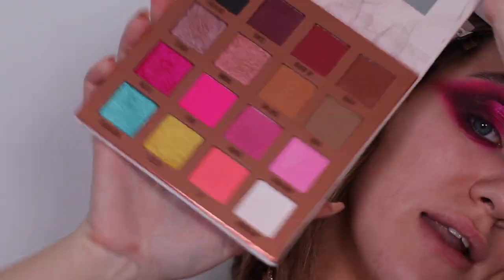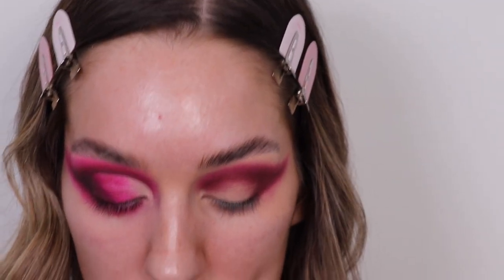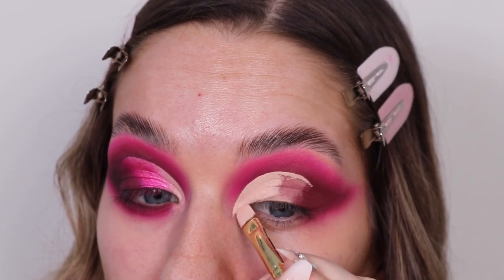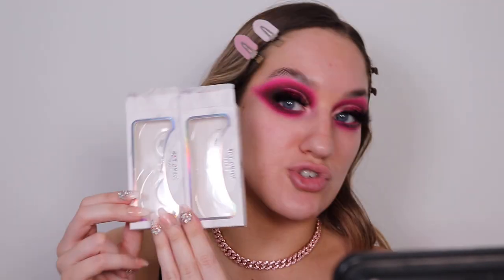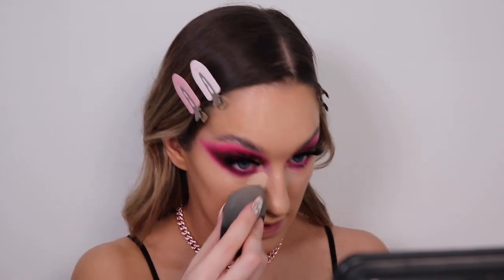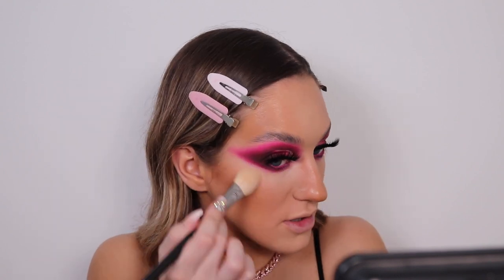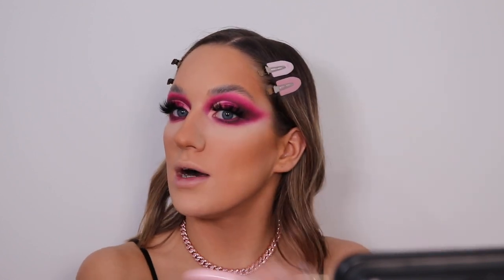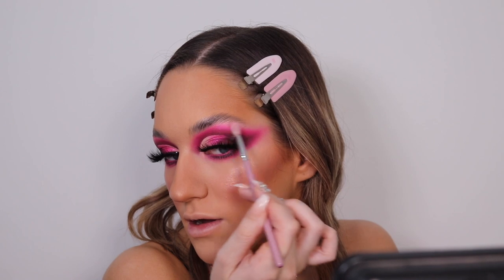NEW | TESTING HOT OMBRE COSMETICS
So todays a chatty makeup tutorial on how I created this look, using Hot Ombre cosmetics new eyeshadow palette & lipgloss!

*Hot ombre kindly gifted me their products*

MORPHE (£5 off) GLAMFAM1412
Colourpop (£5 off) 5blendbyhan
Lumi cosmetics BLENDBYHAN20
Milk And Blush Hair Extensions   BLENDBYHAN5 (UK)  BLENDBYHAN10 (US)

Songs -
NVM by FranchescaMakesMusic